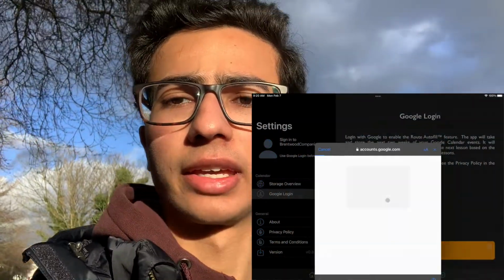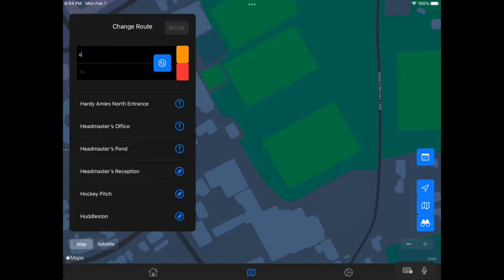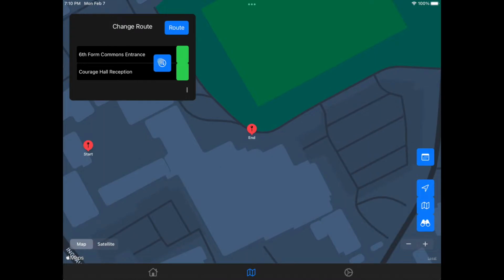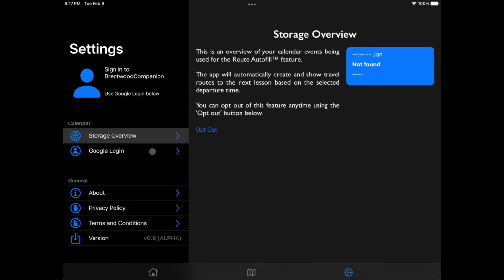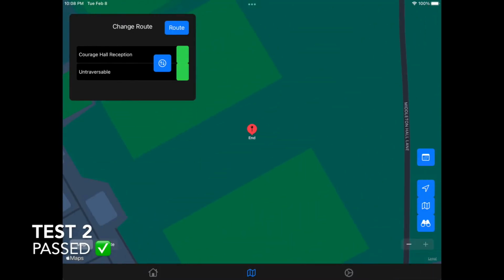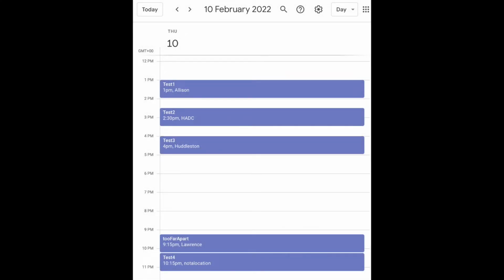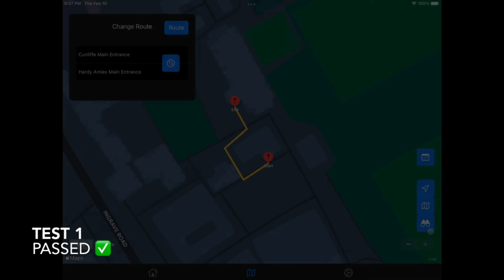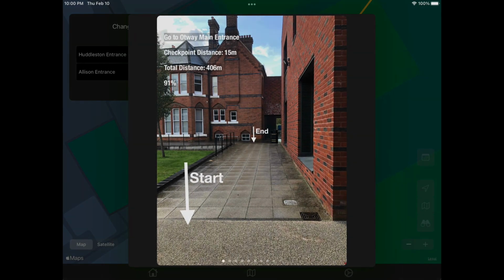Computer Science NEA | AQA A Level | BrentwoodCompanion | Testing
This video covers the testing carried out in the documentation of my A Level Computer Science NEA Project, titled BrentwoodCompanion. This is a navigation app designed to help students travel around Brentwood School's site, and implements the Google Suite infrastructure to allow students to find catered routes that correspond to their lesson plans.

Timestamps:
0:00 - Introduction
2:00 - Route Selector
4:44 - Google Login
7:10 - Map View
8:56 - Route Autofill
10:50 - Street View